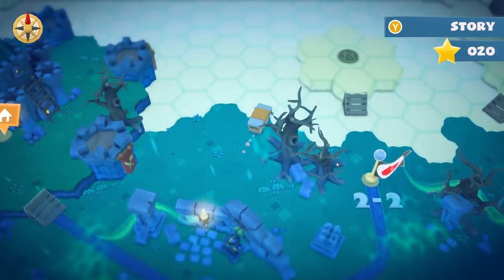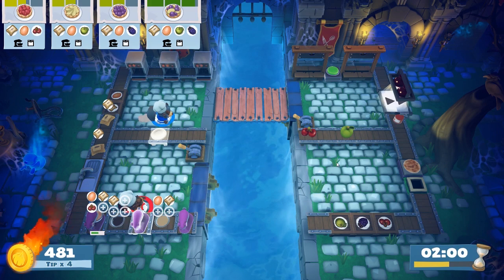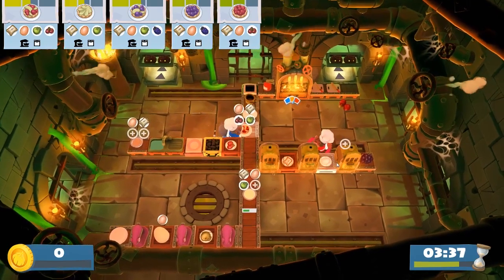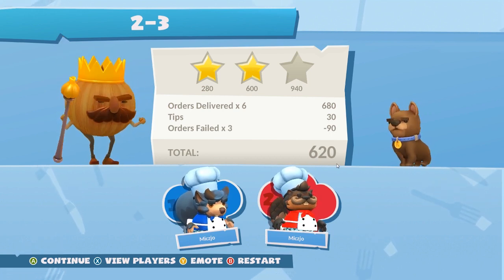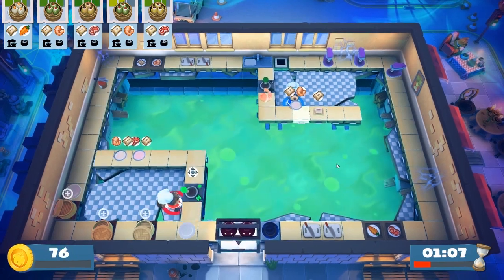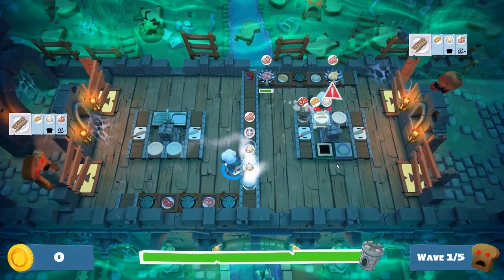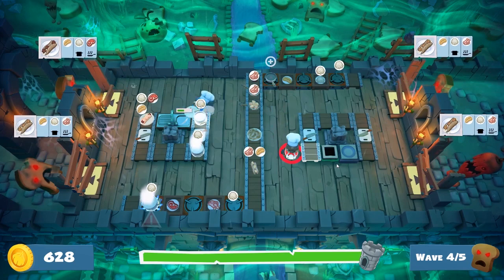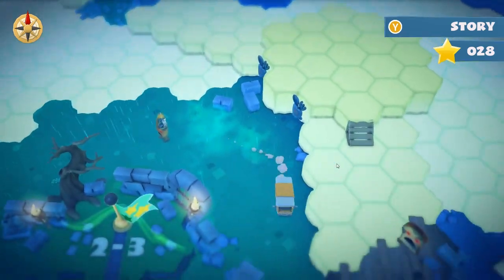Overcooked! 2 Night Of The Hangry Horde DLC ~3~ Protecting The Castle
Let's Play Overcooked 2's Night Of The Hangry Horde DLC!

Dangerous reciped have been published andand now The Unbread have risen again to wreak havoc in the Onion Kingdom! Can we feed them all in time to protect the Onion King and Kevin?